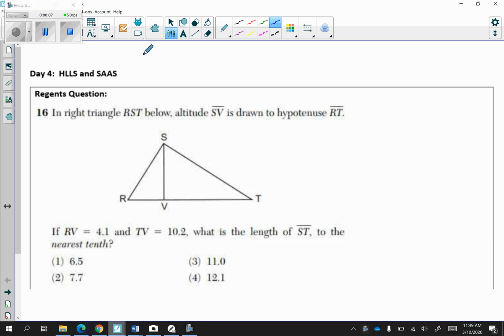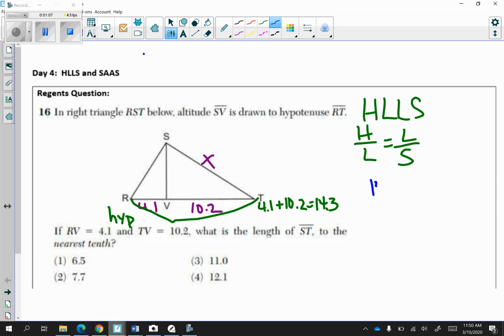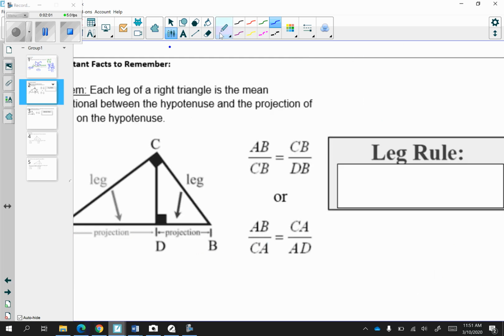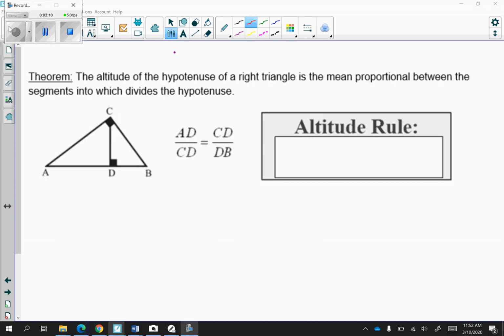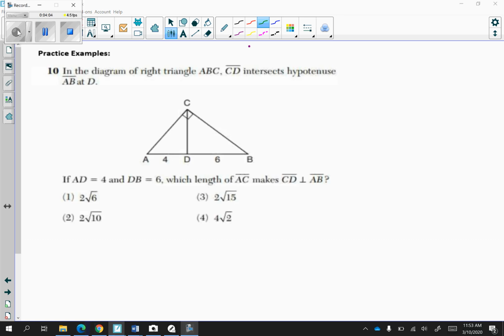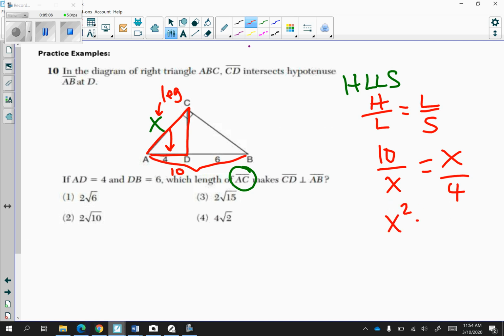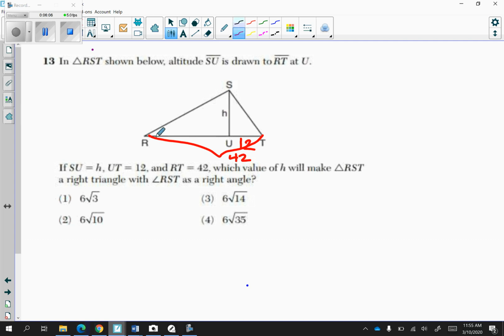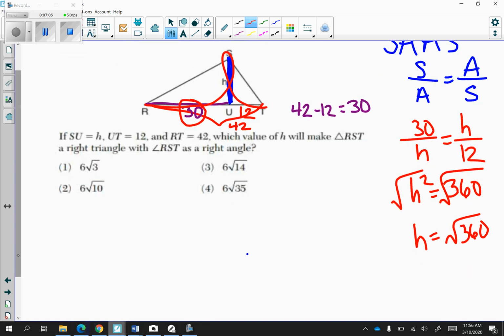Day 4 HLLS SAAS